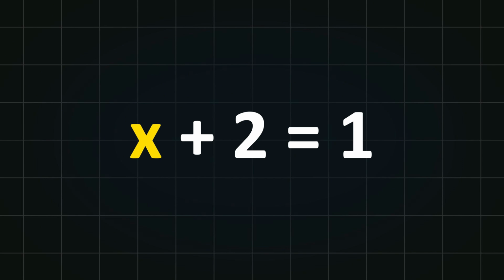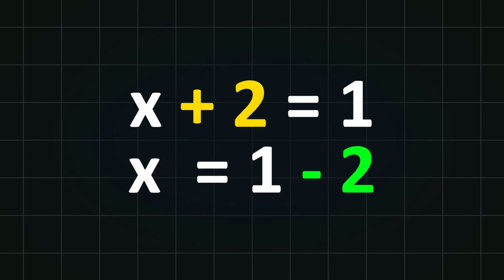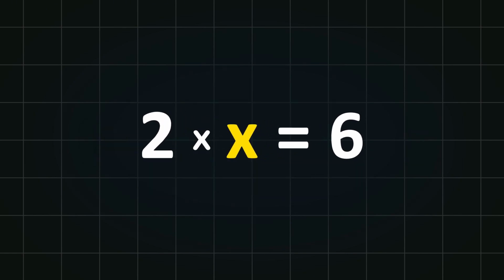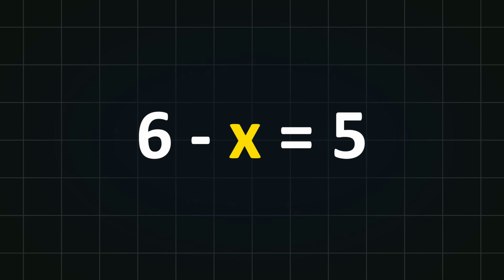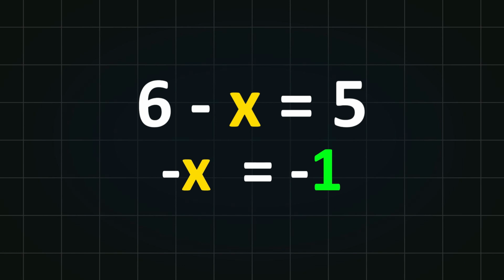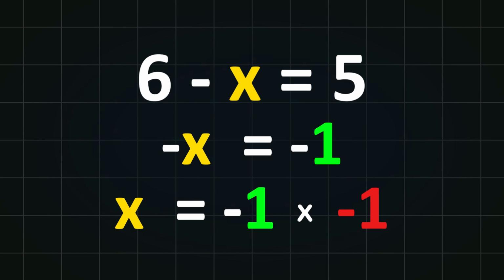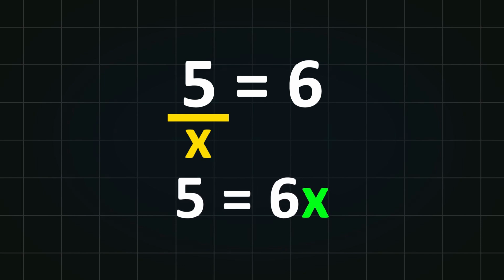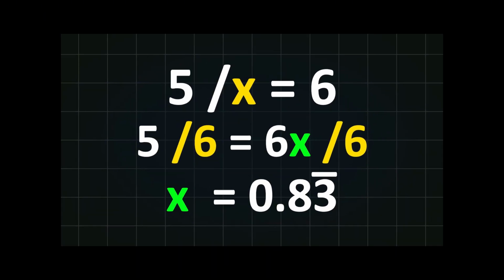Solving for X: Your First Algebra Lesson Made Easy!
In this beginner-friendly video, Ehsan explains what algebra really means and shows you exactly how to solve one-step equations like a pro — whether it's x + 5 = 12 or 3x = 15. With easy visuals, real-life examples, and step-by-step explanations, you'll walk away saying: "Wait… that’s it?"

✅ Perfect for Grade 6 or anyone new to algebra
💡 Learn how to isolate variables
🎮 Use real-world examples like games and snacks
📊 Practice problems included — try them in the comments!